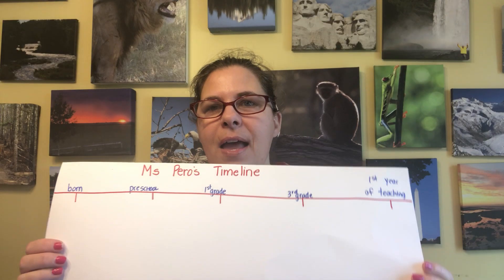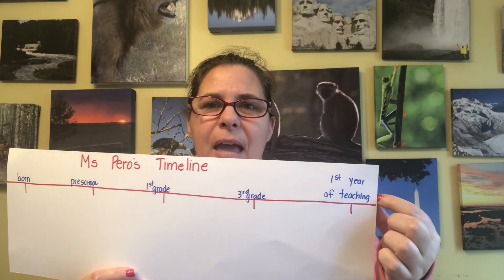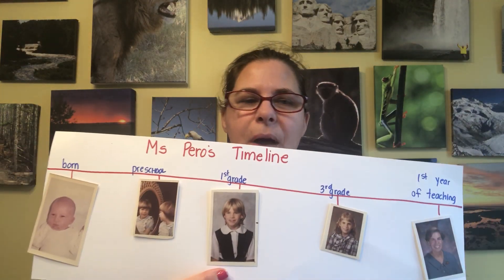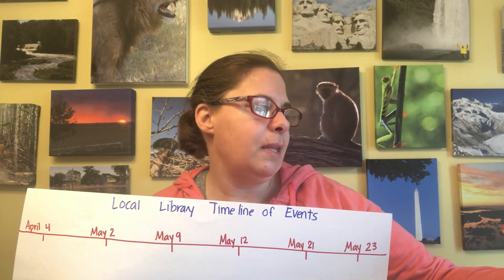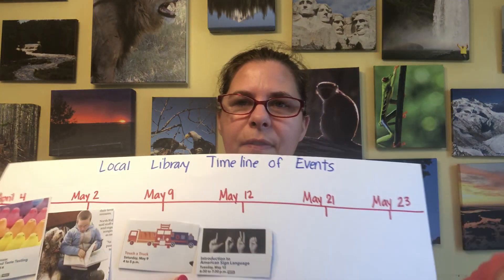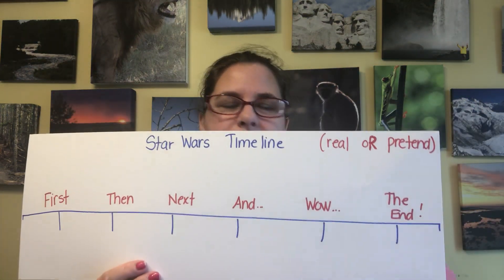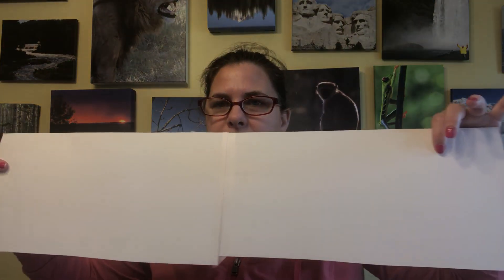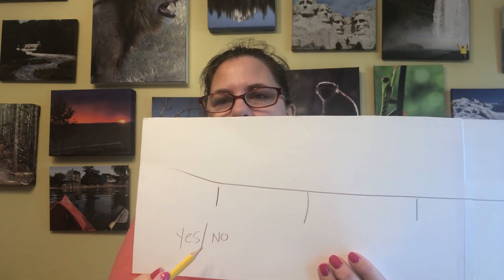Creating timelines with Mrs. Pero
Mrs. Kathy Pero of Windsor Elementary School teaches kids how to make timelines. She demonstrates how timelines can be made for any occasion. Timelines are a great tool for understanding sequence of events.